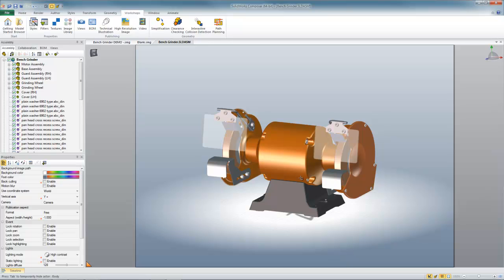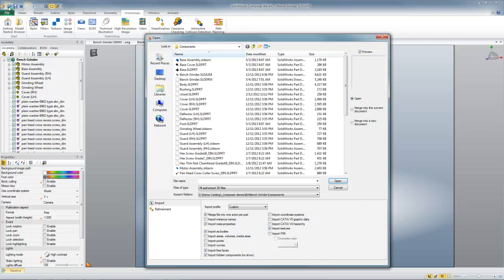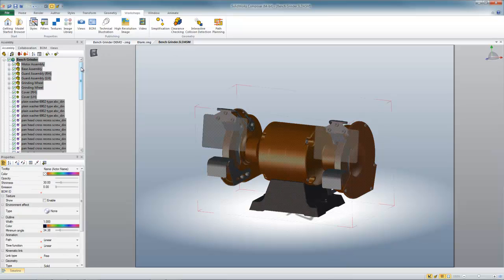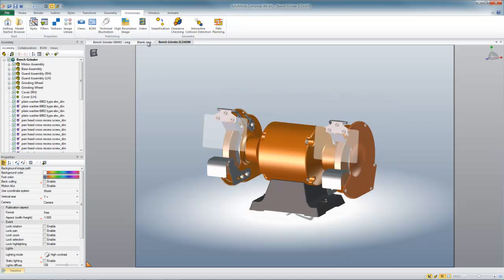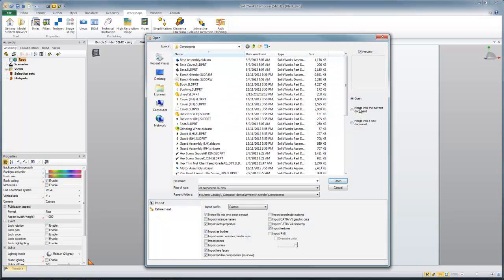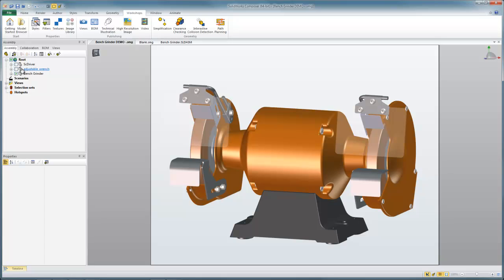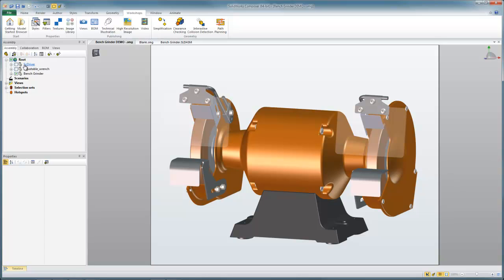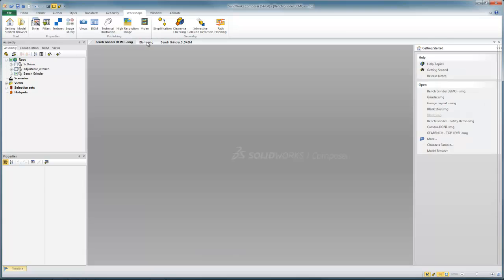01 Container Concept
Using a top level "container" for working with multiple 3D models in a SolidWorks Composer